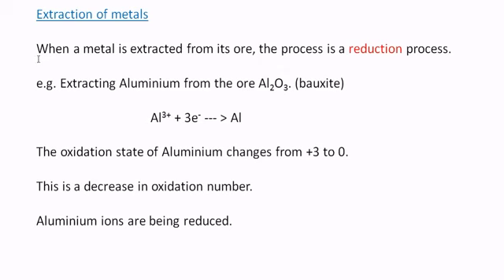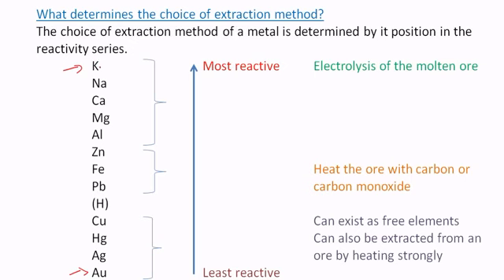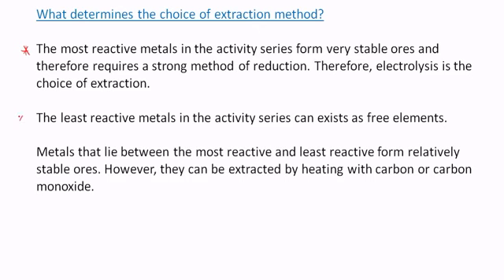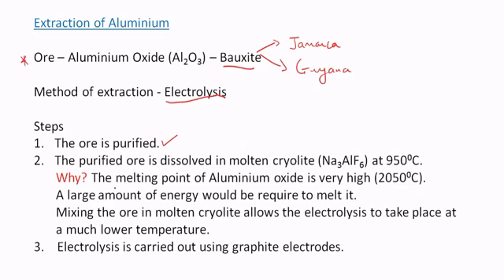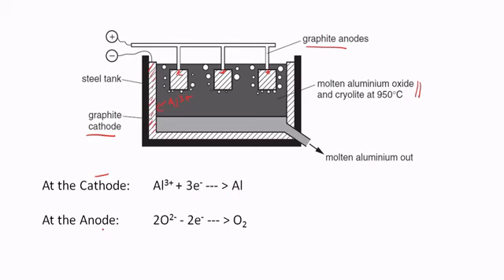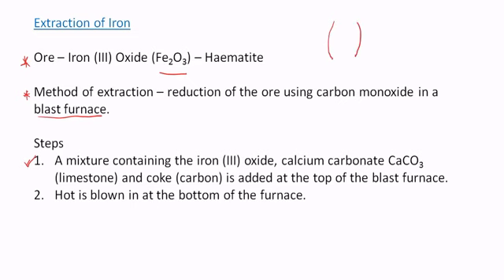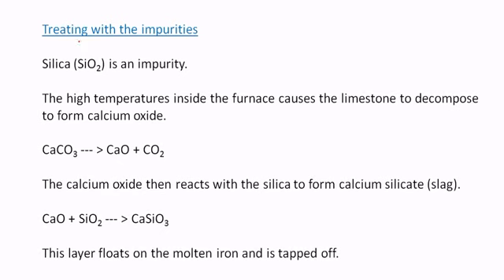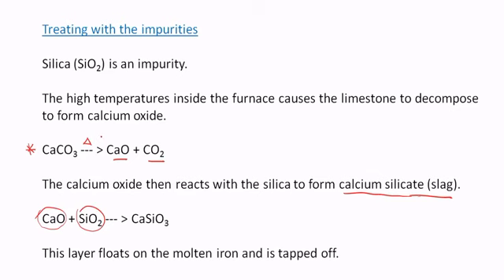CSEC Chemistry - Extraction of metals (Terry David)